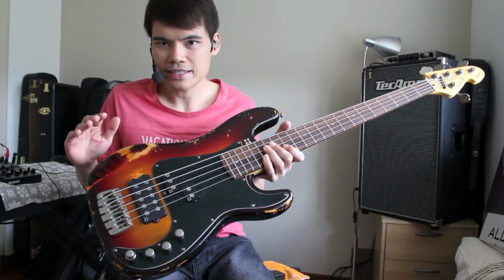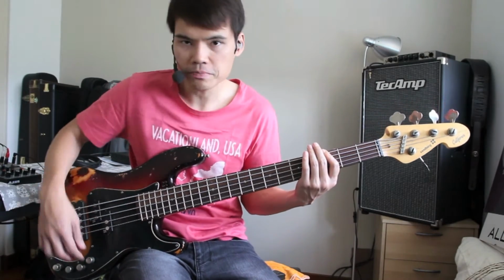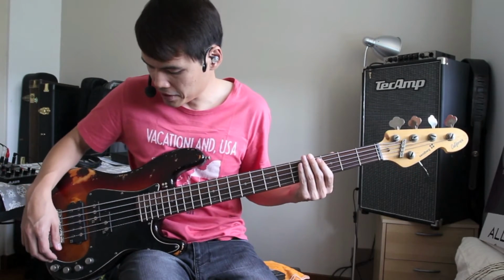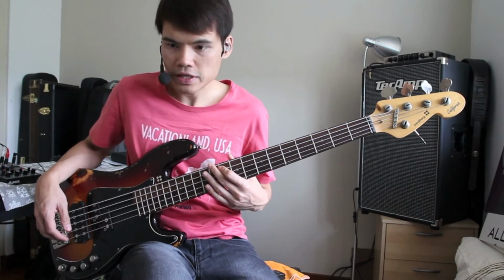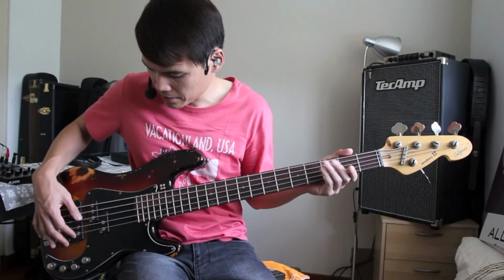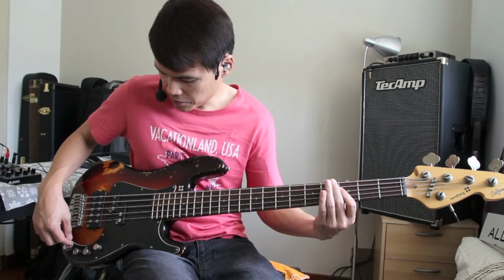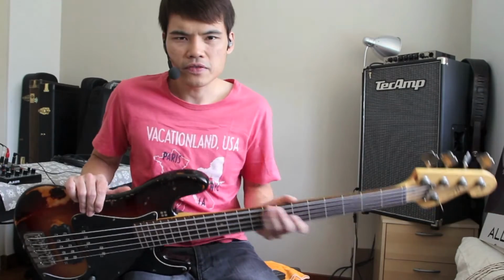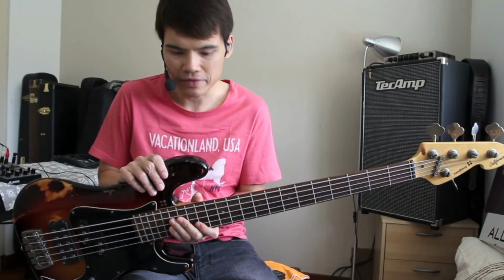Sandberg VM5 Hardcore Aged - 10 Aug 2013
This sunburst Sandberg VM5 is a tone monster! Tons of tonal variation from the P-MM configuration. There are a few upgrades on this bass - 3 band EQ, 3 way coil split on the MM pickup, dot inlays and hardcore aged finish. Incredible tone and playability. All Sandberg basses are also pleked.

The P bass tone on this bass is one of my favorite. Check it out!